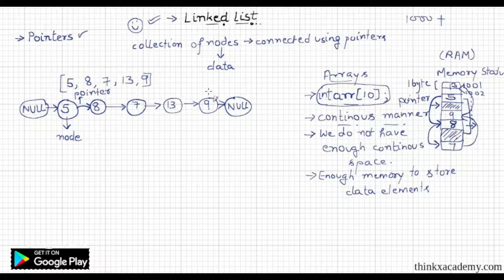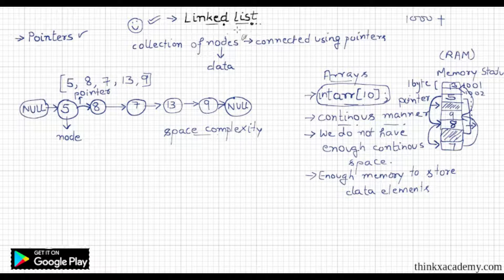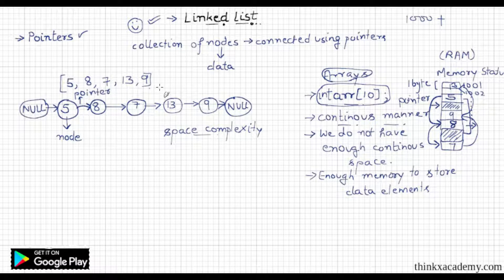Introduction to Linked List | Part 1 of 3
In this tutorial you will learn about linked list data structure.We will implement it in the next tutorial.